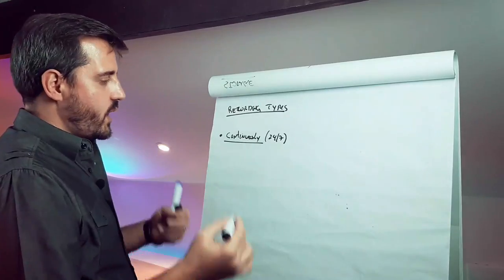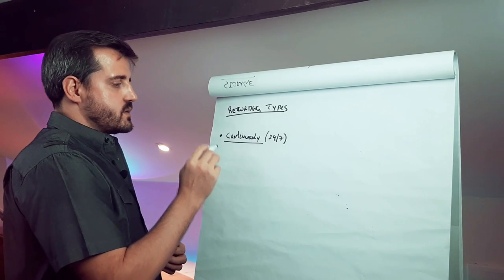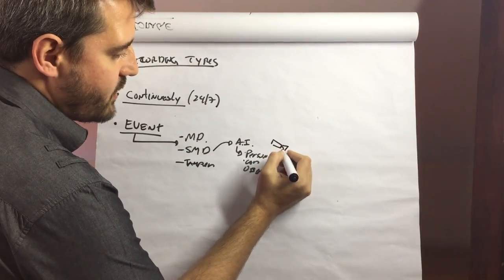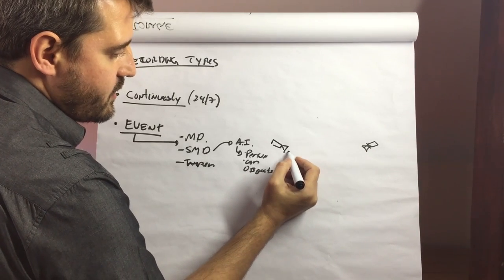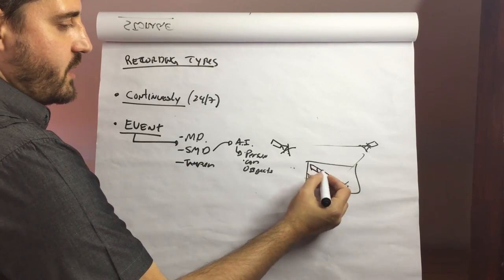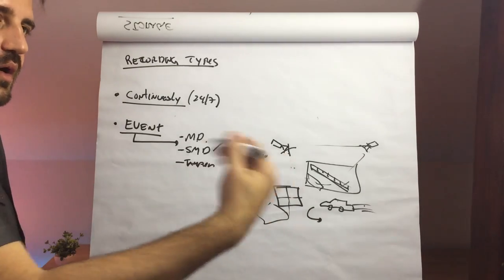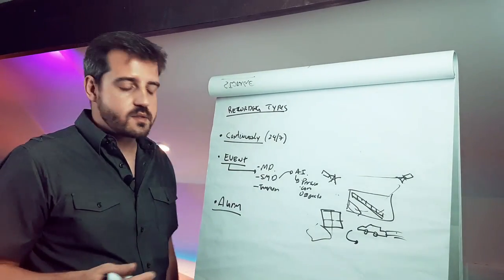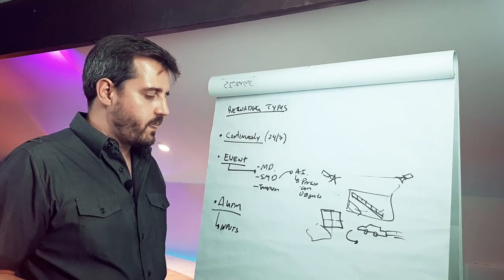Record Continously or by Event? - Video Surveillance 101 - MasterClass Cuts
What are the different recording types? This cut of Video Surveillance 101 MasterClass will clarify this question.

This content is a foundation if you really want to start your business or work in the video surveillance business, to really understand all the key components involved in a video system.